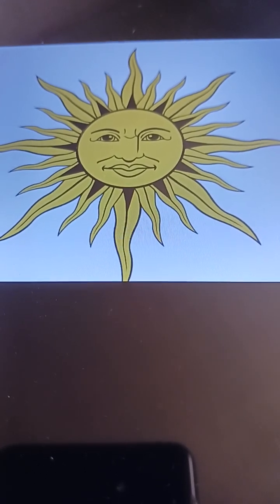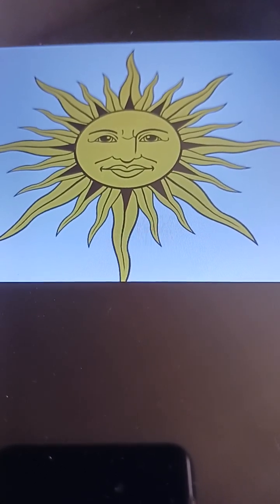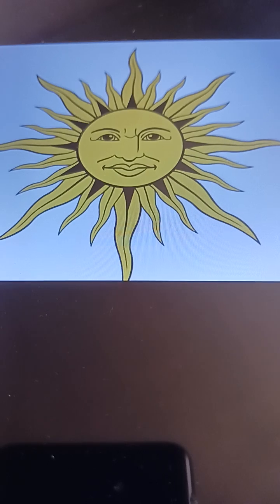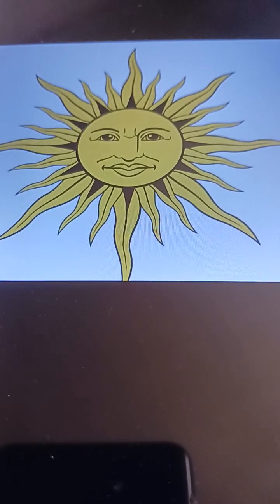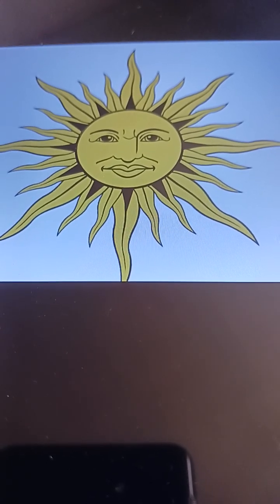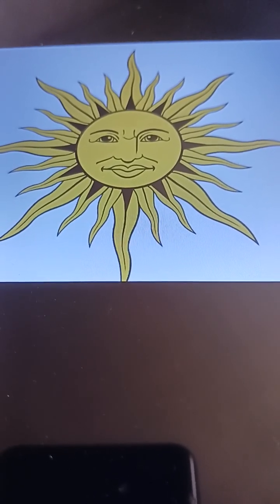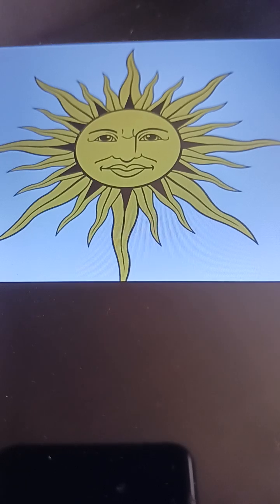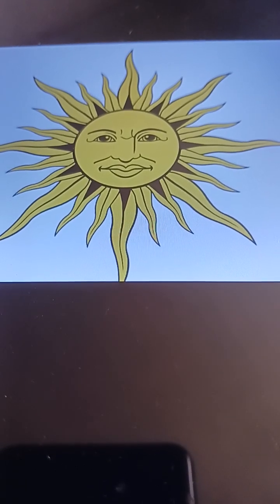New Kid On The Block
The Legend of Forrest Fenn